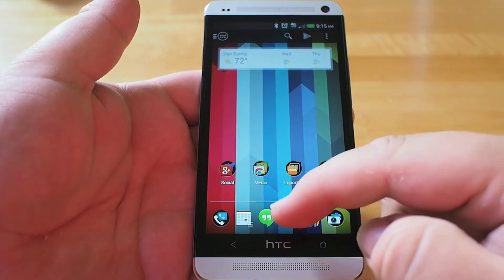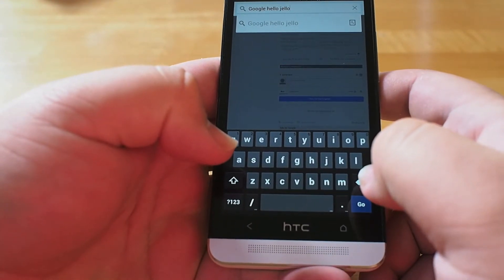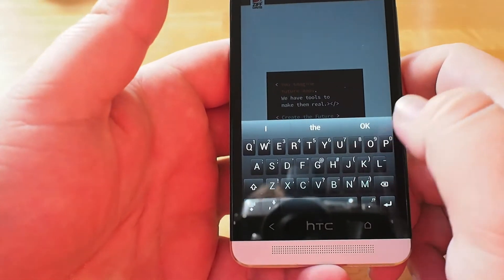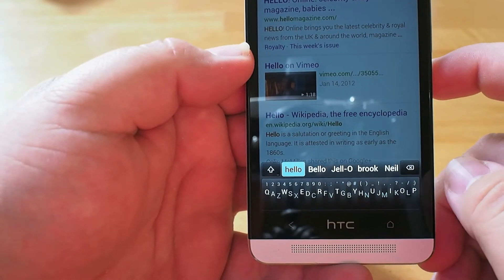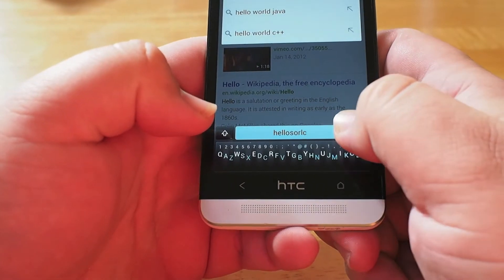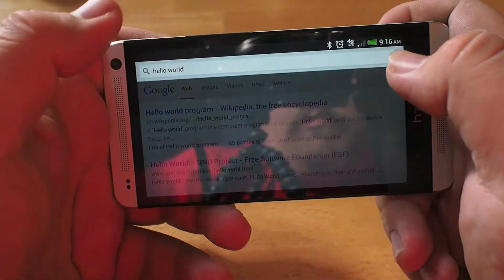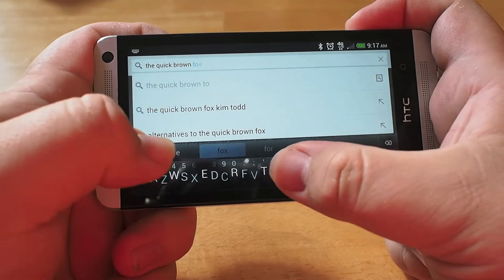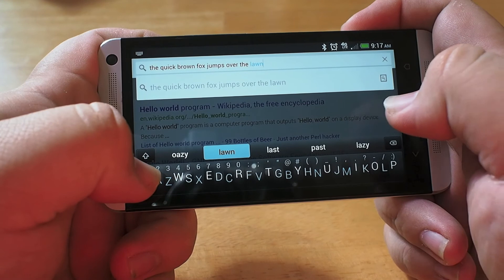Quick Look - Minuum Keyboard for Android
One of the many things you can customize in Android is the virtual keyboard. Minuuum's approach to the virtual keyboard by squishing everything down into one line and being very good at guessing what you are trying to type.